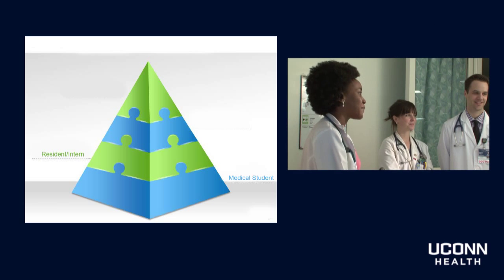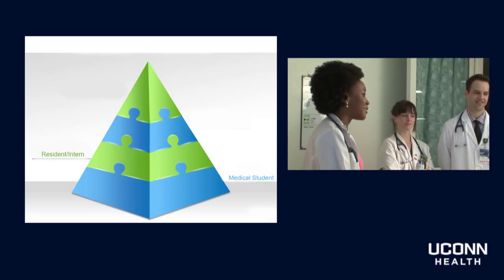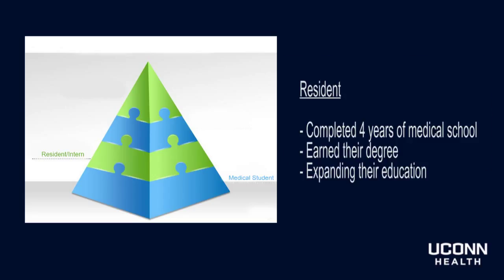Hostpital Welcome Proof Pyramid